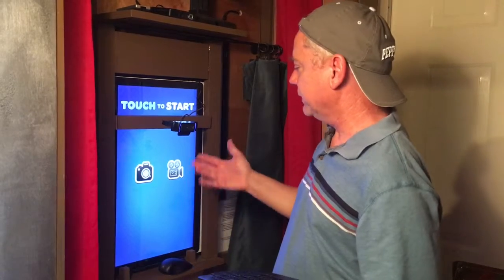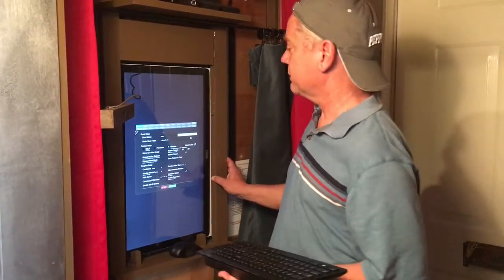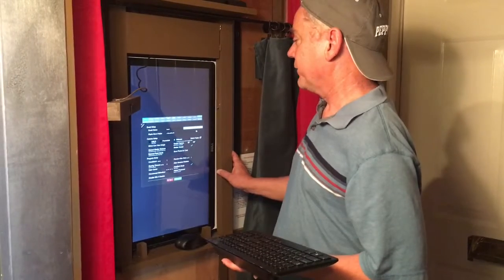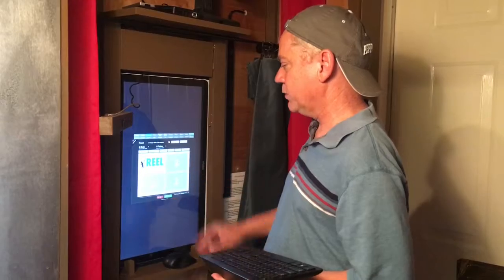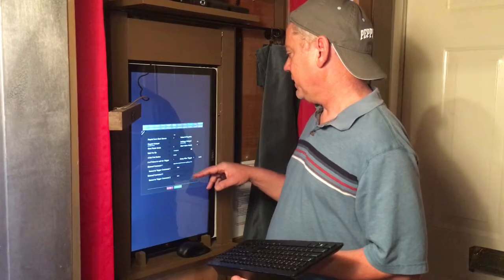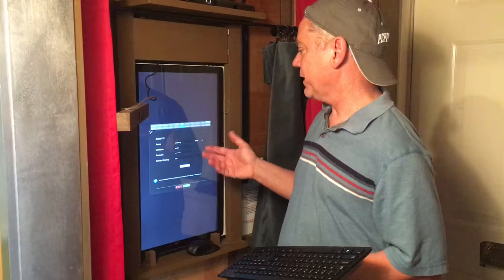Advanced photo booth training